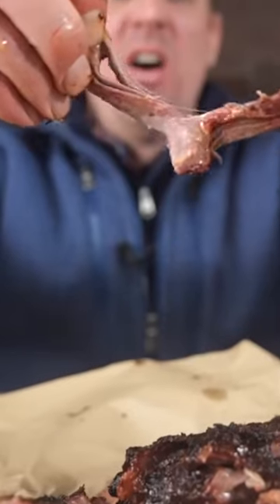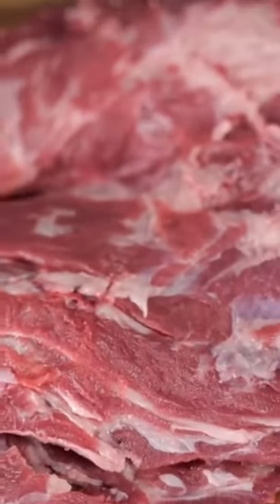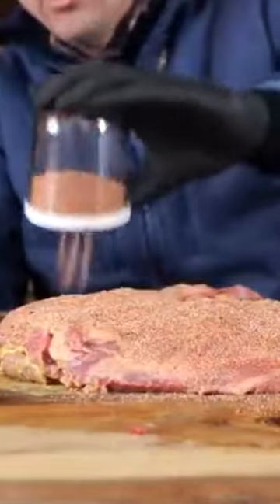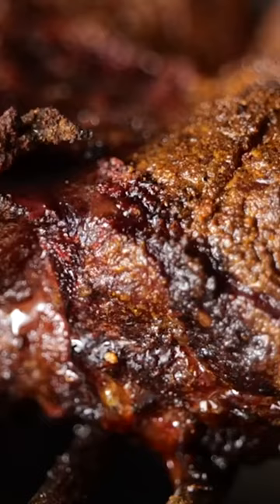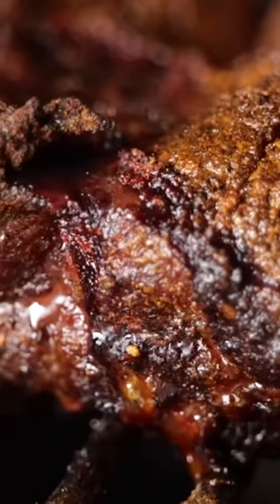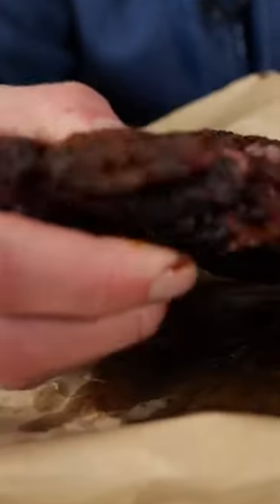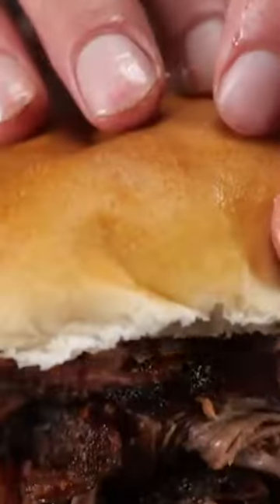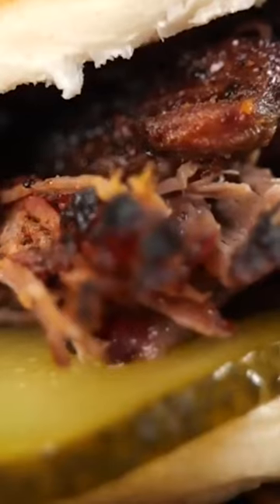🔴 I found a wild boar to make pulled pork